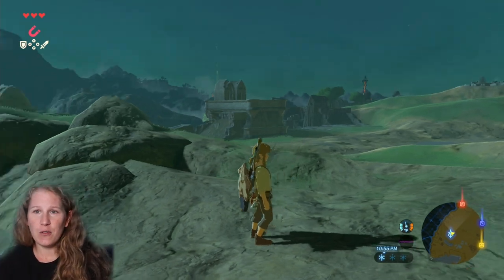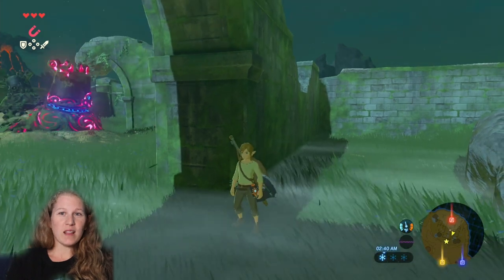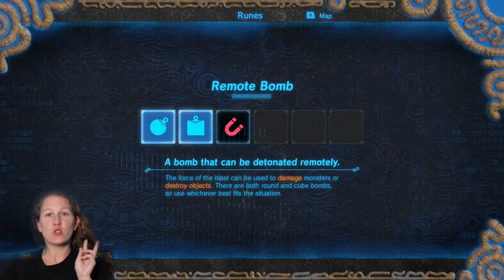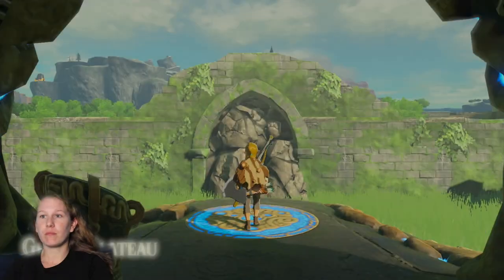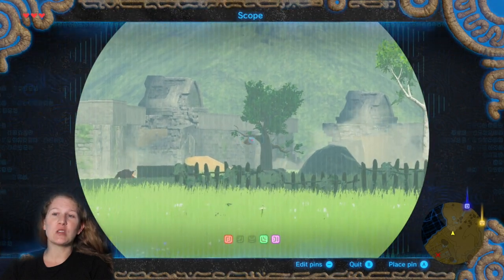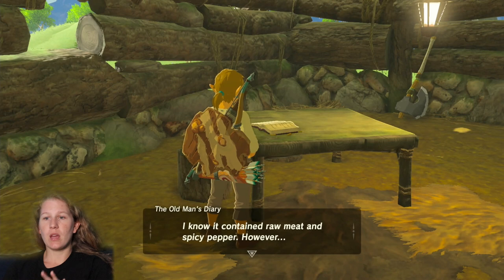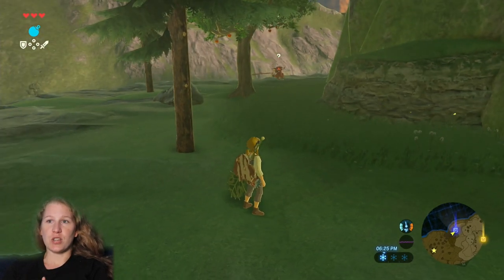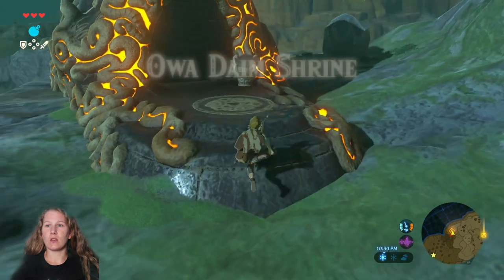BOTW The Great Plateau Tutorial Part 2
Part 1 to a 4 part tutorial of The Great Plateau.  This tutorial shows you how to get through the tutorial portion of The Legend of Zelda: Breath of the Wild.  This video starts at the very beginning of a new game and ends in between finishing the first shrine and heading towards the second one. This tutorial was made with new players and children in mind.